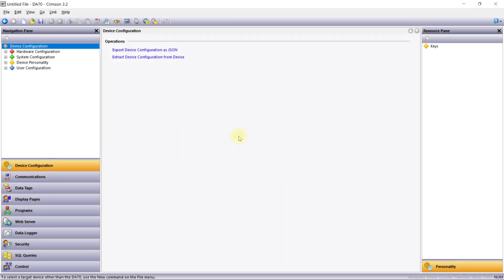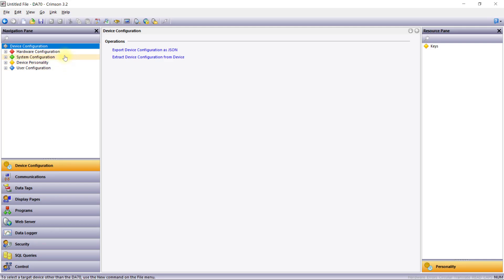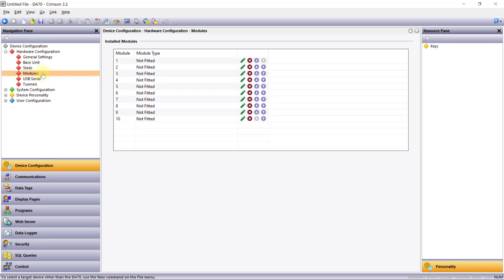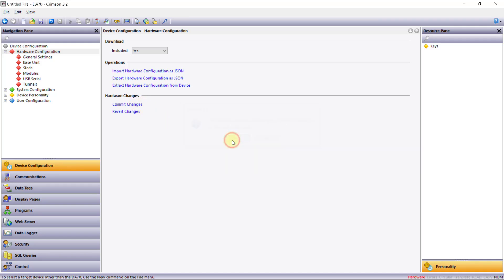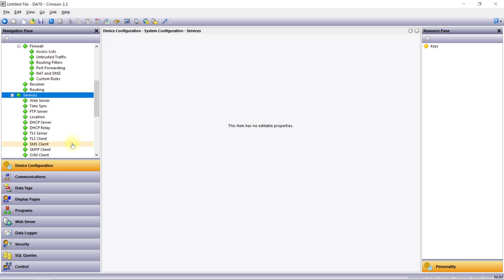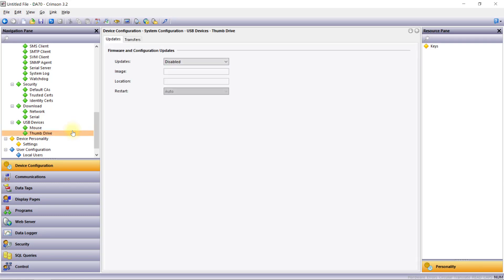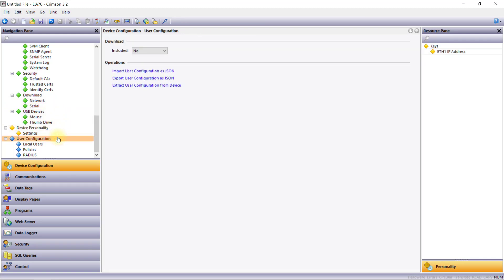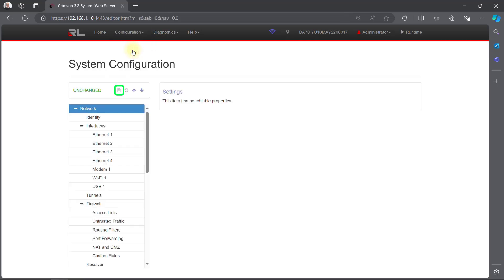Crimson 3.2 - Device Configuration - Basic Overview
Discover the essentials of device configuration in Crimson 3.2! This tutorial provides a clear, step-by-step guide to setting up and managing devices in Crimson 3.2.